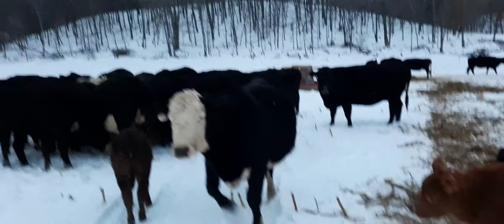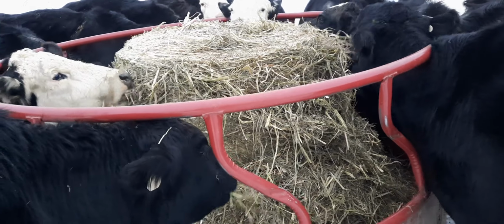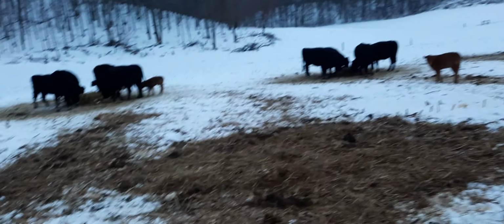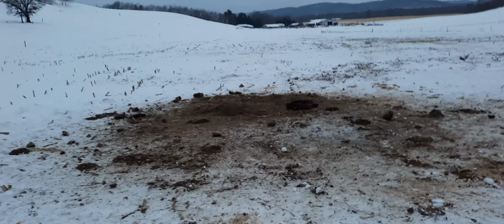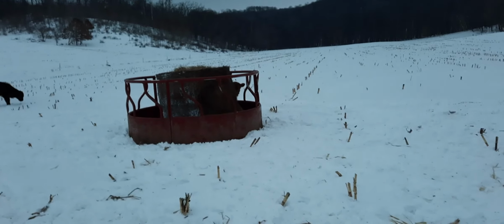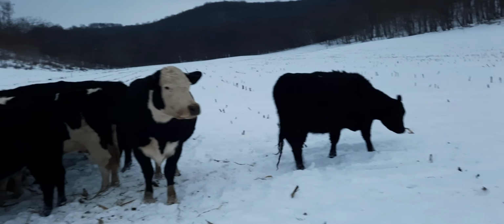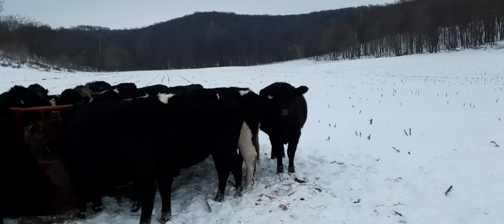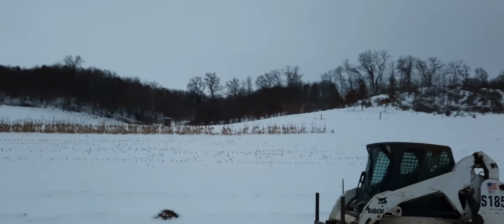mid winter out wintering update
52 degrees warmer today than yesterday. Seems like a nice day for an update.
Manure distribution by moving bale feeders daily, rolling out bedding in a new spot each time.
Saving time, fuel and money by letting the cows haul out their own manure and put it back on the crop land that's feeding them (nutrient cycling), which in turn will save me time in the spring by not having to spend days hauling manure, plus during the winter month's I have more available time for feeding than I do during the spring for trying to haul manure, get crops planted and get started with haying!